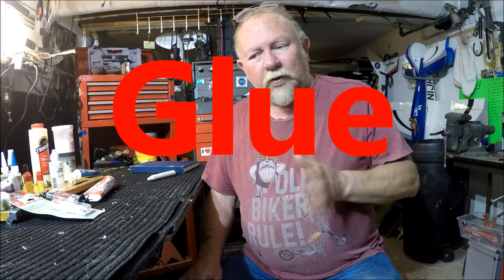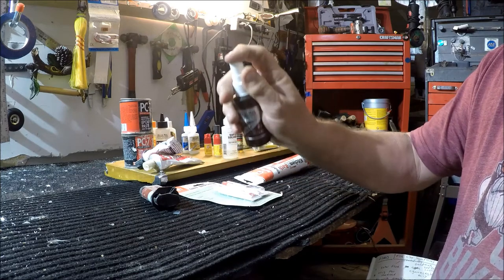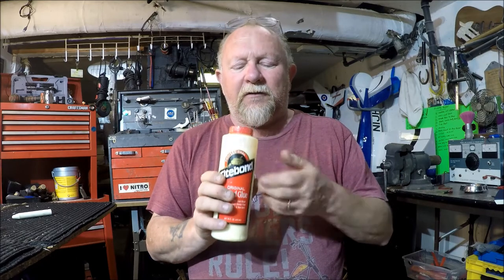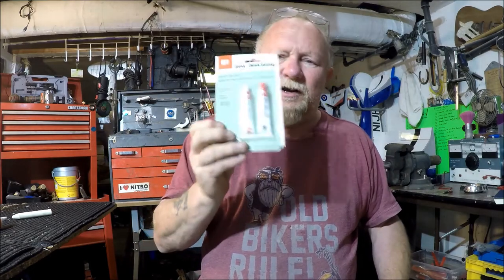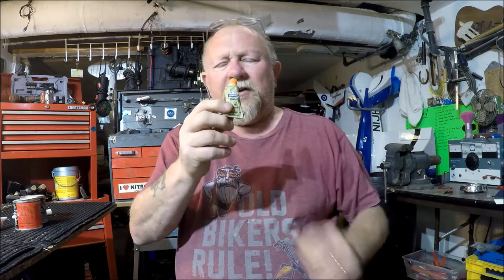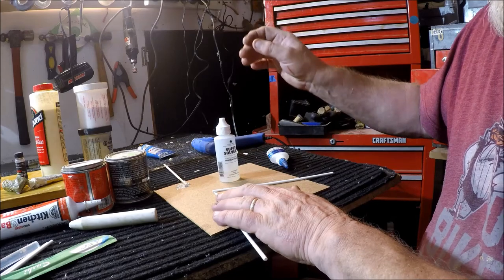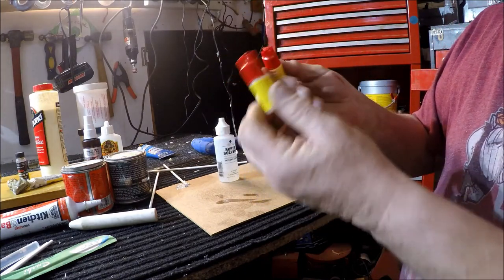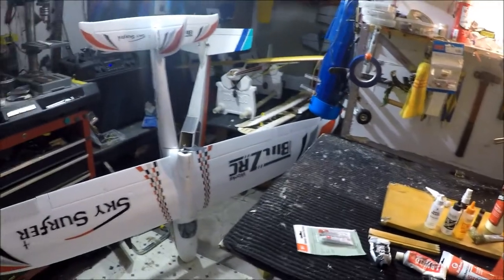#2 Grandpa s Garage Glue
Online  learning   GS1/2/9

#2    on    Glues     4/3/2020